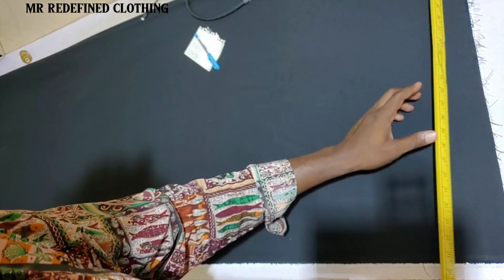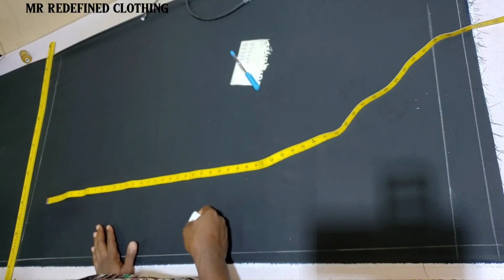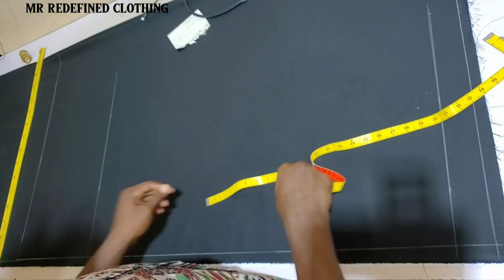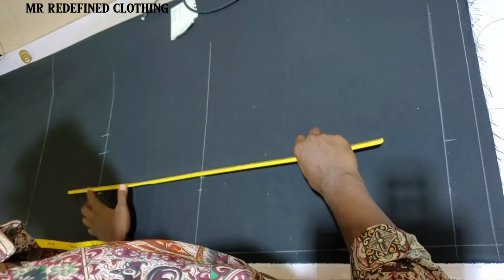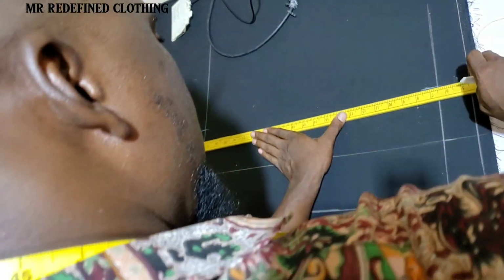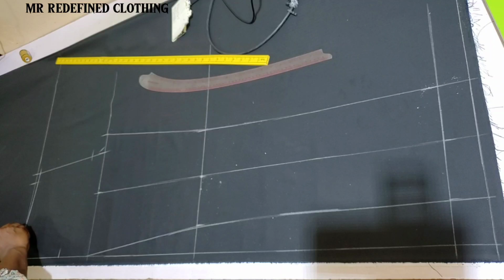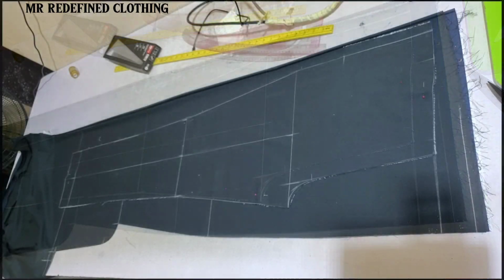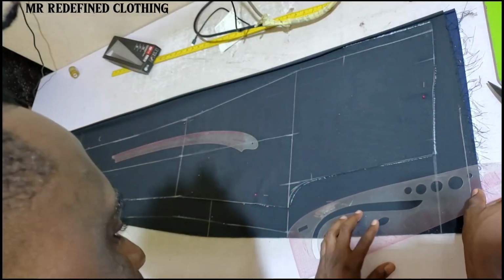DIY: Drafting a 48 INCHES TROUSER LENGTH : HOW TO CALCULATE THE CROTCH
How to Calculate the Crotch of a 48 INCHES TROUSER LENGTH. sewing Crotch trouser #48